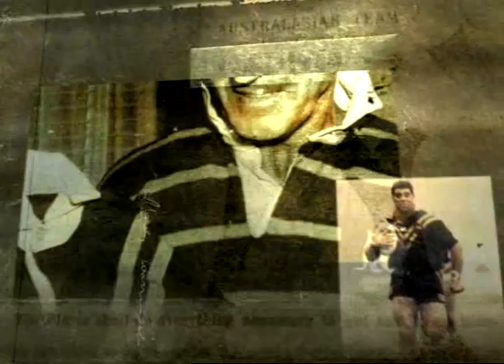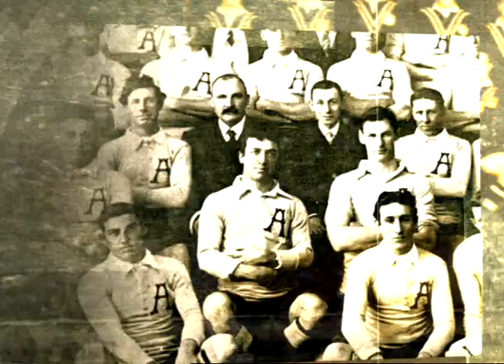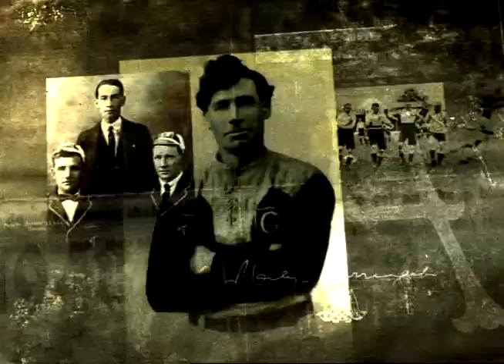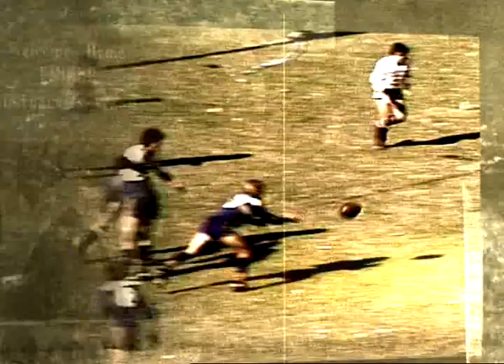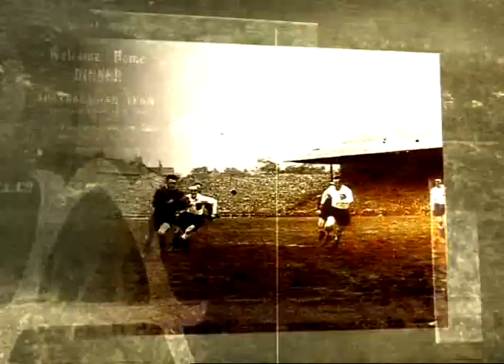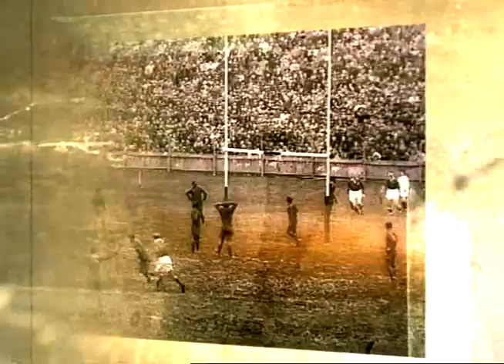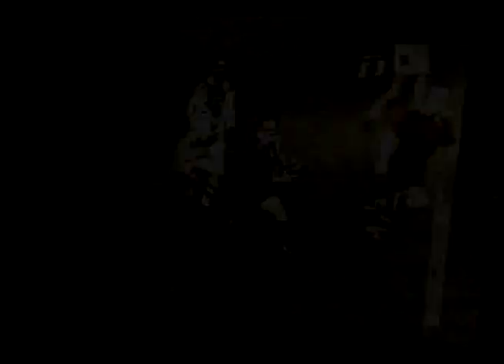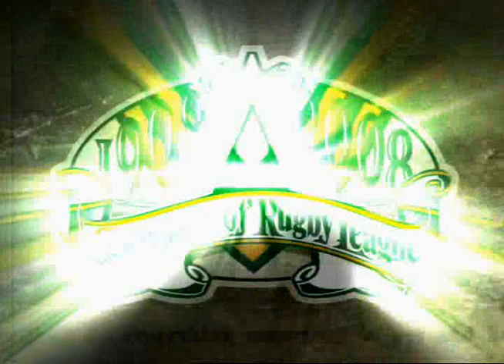Centenary of RL - Logo explained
The Centenary of Rugby League logo components explained in detail.